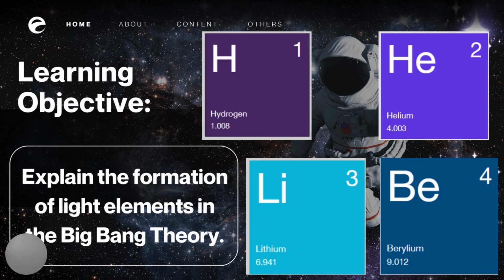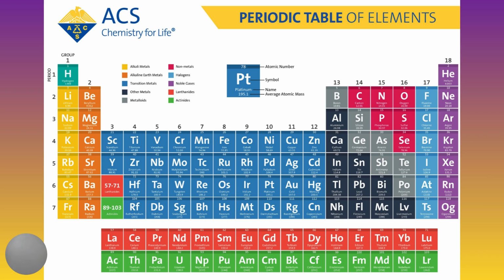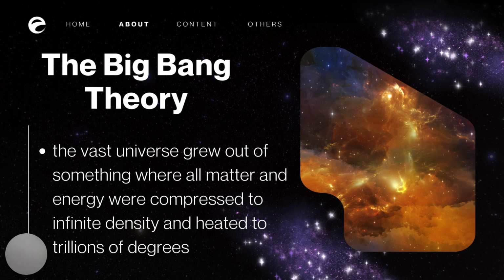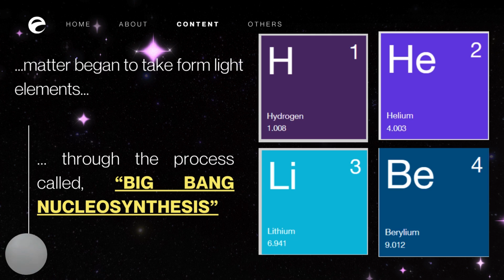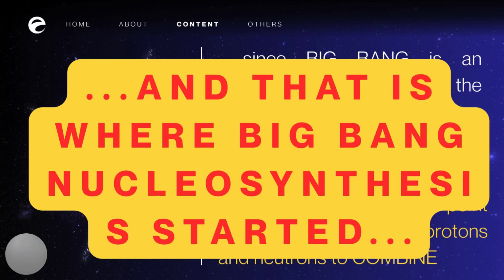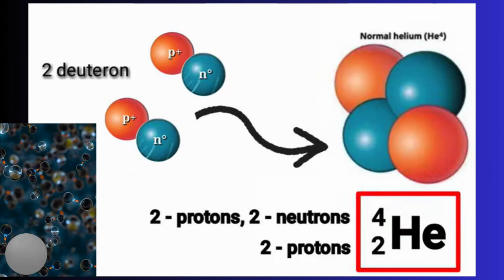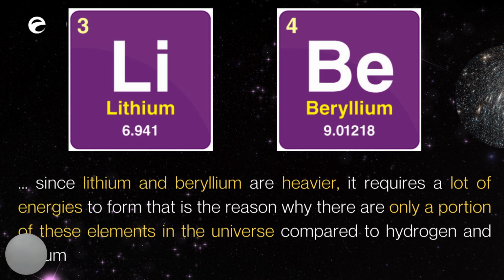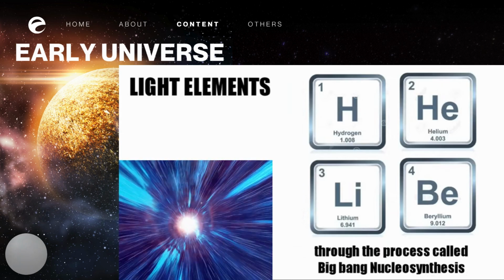PHYSICAL SCIENCE-LESSON 1 FORMATION OF LIGHT ELEMENTS BIG BANG NUCLEOSYNTHESIS